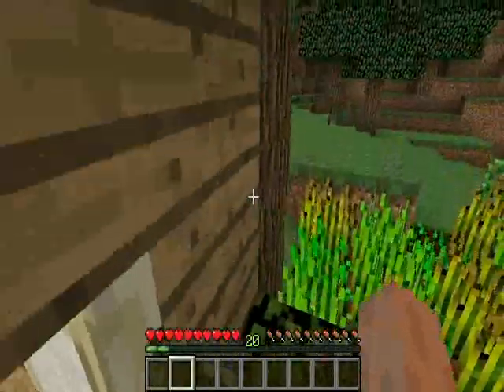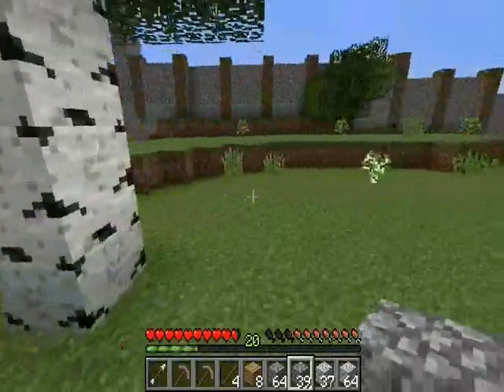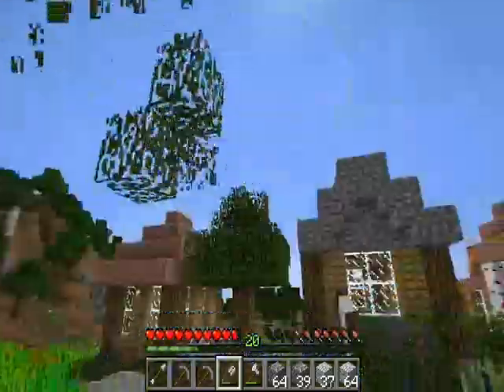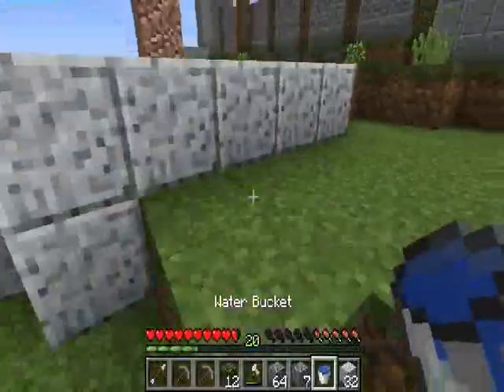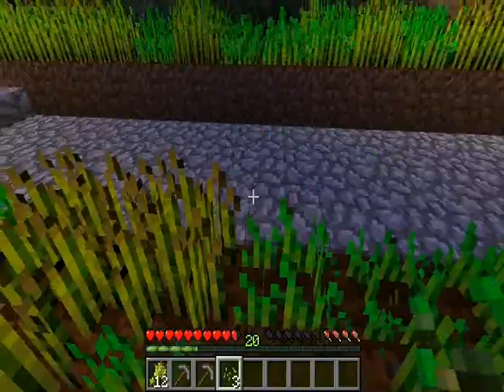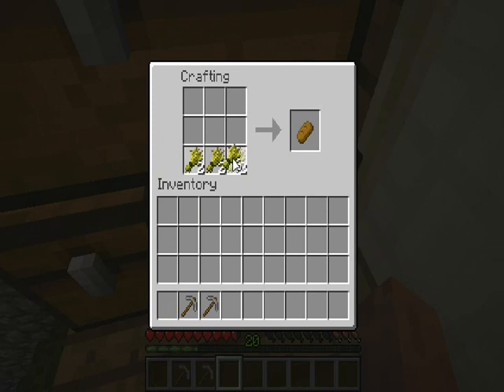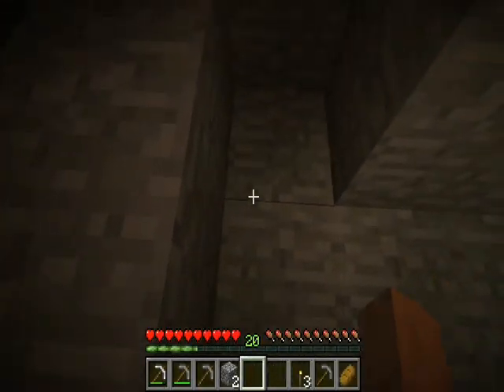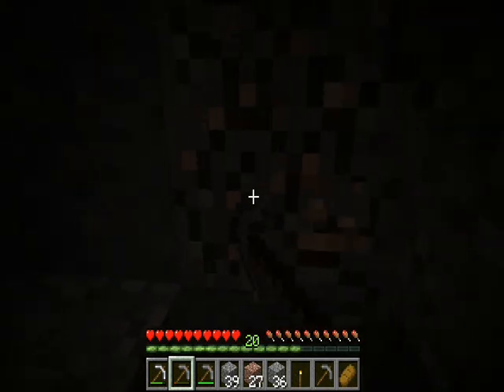Minecraft Lets Build Survival Mode Episode 32 : Let's go elegant , sort of ...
We are goi.. WAIT ! Read this before going to my series desc.
-Following the new year , i will not be able to operate this channel daily due to some certain stuff . This will now be a weekend channel ( with possibilities to upload on Friday ) .
-Will replace 'we' to 'I'/'me' in the desc.
Ok , now the desc.
We are going to revive this channel with a 'loads-of-attempts' series , the Lets Build Survival Mode . In this series , I will be building a city in a world in survival mode .
This episode , my 'city' gets a new elegant and luxurious look with a new garden ( still incomplete ) and a fountain .